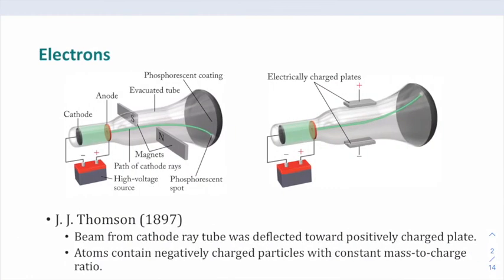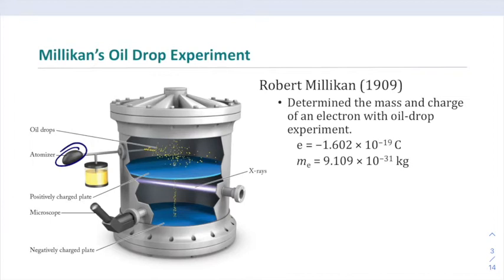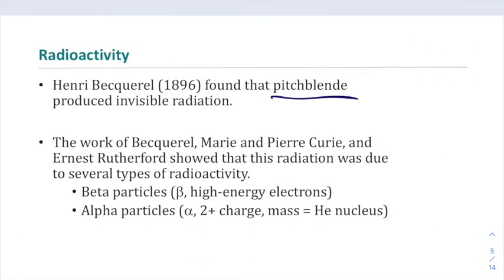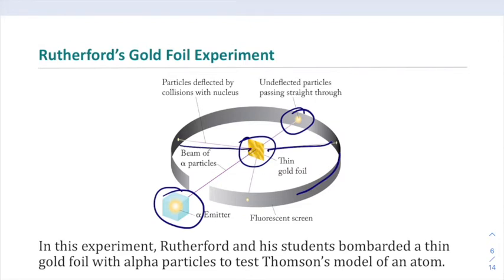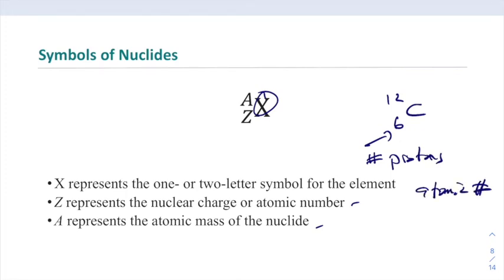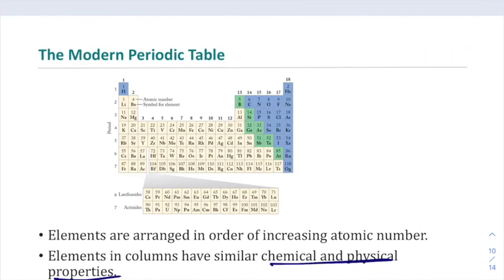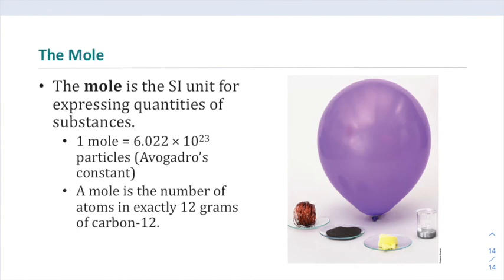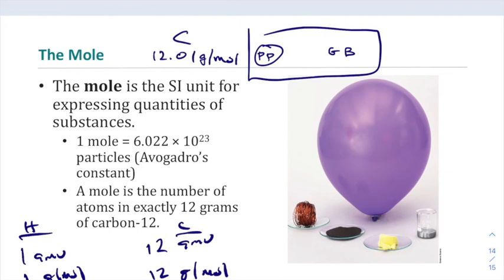Chapter 2 Introductory Video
Building Blocks of Matter